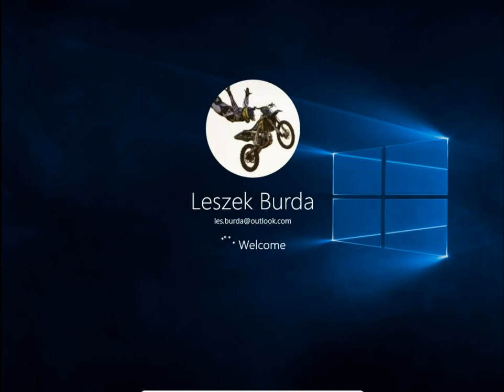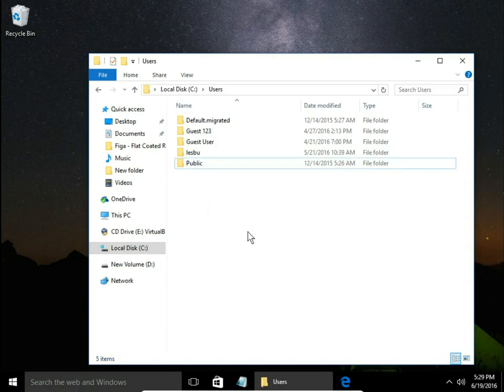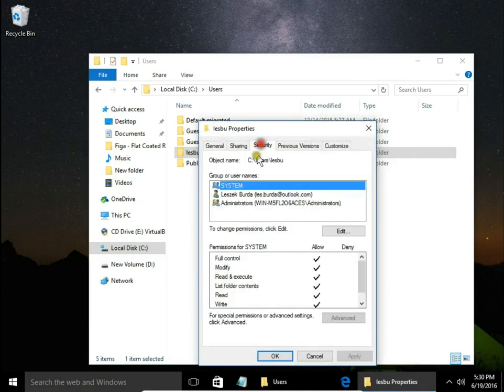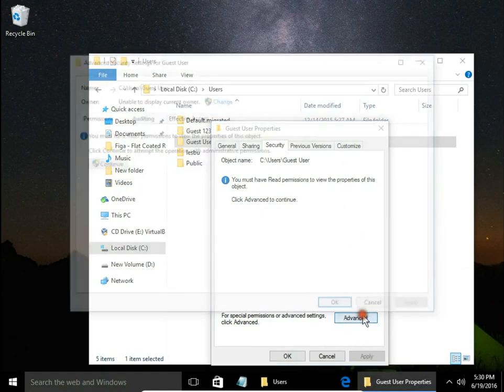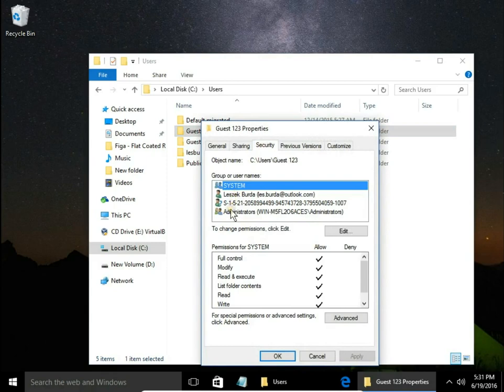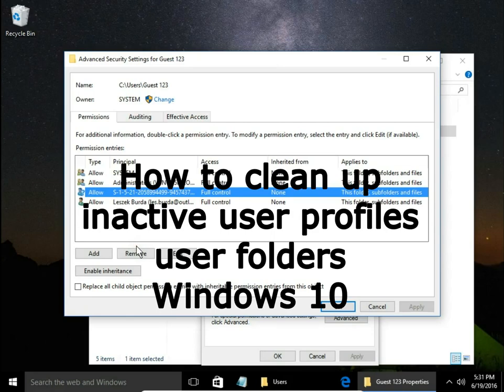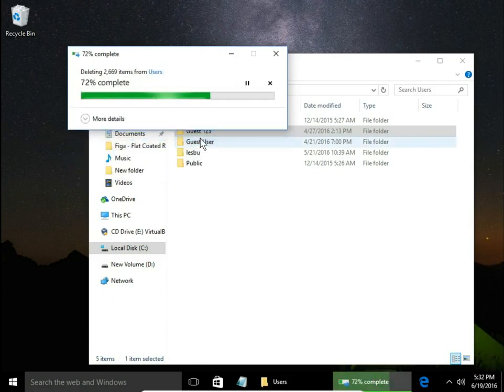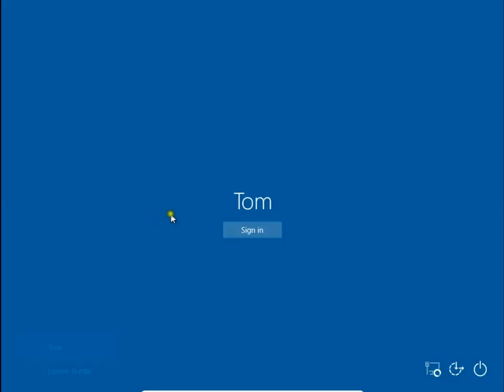How to clean up inactive user account profiles user folders Windows 10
How to delete inactive user profiles account with user account folders Windows 10 tutorial
How to recognize a folder, or a profile that is not associated with an existing user account. More difficult when profile names are different from the user name account. By remove unused user profiles directory you will save disk space and clear up  Users folder
In c:/Users folder, open the profile properties and the security tab, there you can see, which users or groups of users are given permissions for this profile.
If the folder is not granted permission, it means that it is not associated with any user account.